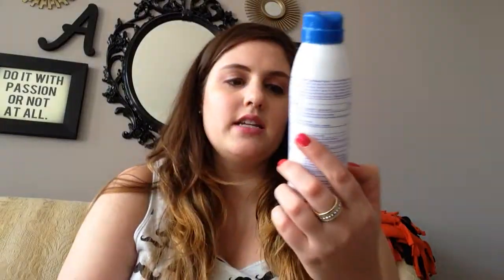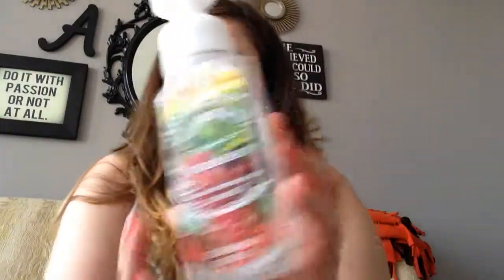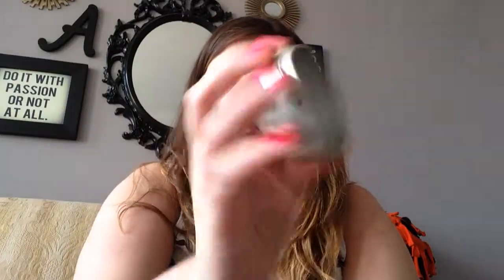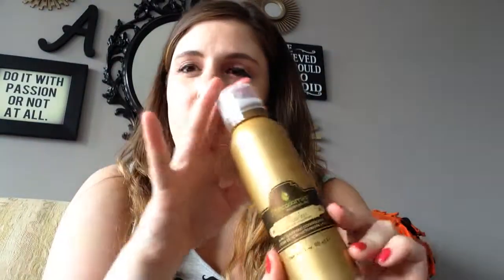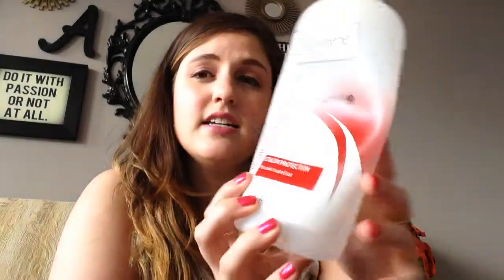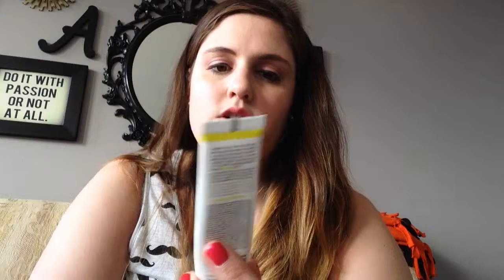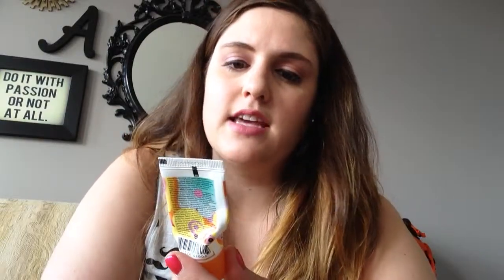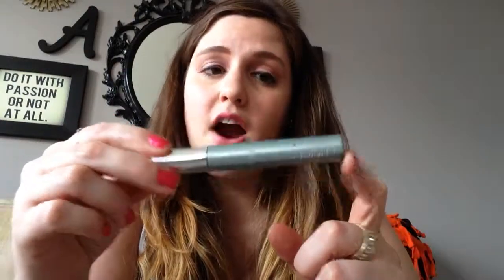HUGE Empties & Products I've Used Up | Amy Victoria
I promise not to hoard so much trash next time :)

Products Mentioned:
Barr-Co. Reed Diffuser in Original Scent
Coppertone Ultra Guard Continuous Spray in SPF 30
L’Oréal Paris Age Perfect Glow Renewal Facial Oil (sample)
Bath & Body Works Foaming Hand Soap in Sundrenched Vineyard
Dove Go Fresh Revitalize Body Wash in Mandarin & Tiare Flower (sample)
Illume Tonka Noir Soy Candle
Maybelline Fit Me Matt & Poreless Foundation in Ivory (sample)
Sephora Instant Moisturizer (sample)
Macadamia Flawless Cleansing Conditioner
Almay Oil Free Gentle Eye Makeup Remover Pads
Tresemme Color Protection Conditioner
Bath & Body Works Watermelon Lemonade Candle
Redken Refining Sea Polish (sample)
Hourglass Immaculate Liquid Powder Foundation in Nude (sample)
Olay Regenerist Luminous Tone Perfection Moisturizer (sample)
Harvey Prince Hello Exfoliating Shower Gel (sample)
Nourish Organic Renewing Eye Cream with Avocado & Argan
Crest Complete Scope + Whitening Travel Toothpaste
Bumble & Bumble Hairdresser’s Invisible Oil
Vaseline Lip Therapy in Original
Juice Beauty Green Apple Age Defy Moisturizer (sample)
SeaRx Microdermabrasion Face & Body Scrub (sample)
Amika Nourishing Mask in Sea Buckthorn Berry (sample)
Maybelline Dream Fresh BB Cream in Light Sheer Tint
Dove Advanced Cure 48 hr Anti Persperint
Clinique Pressed Powder Bronzer in 02 Sunkissed
Clinique Lash Doubling Mascara in Black/Brown